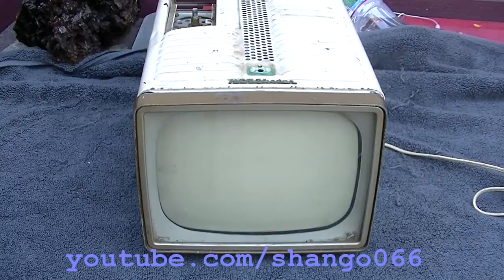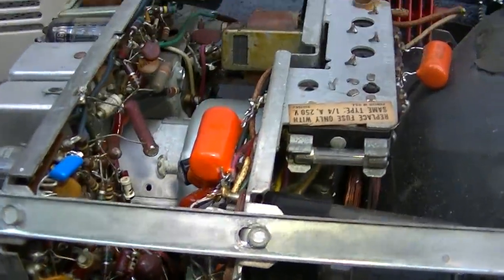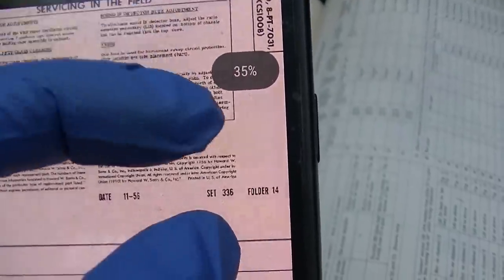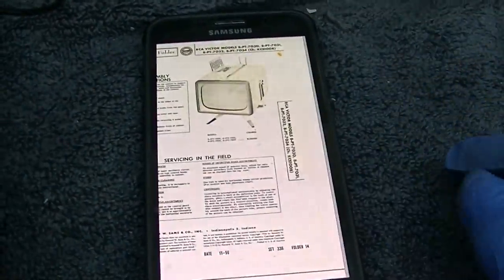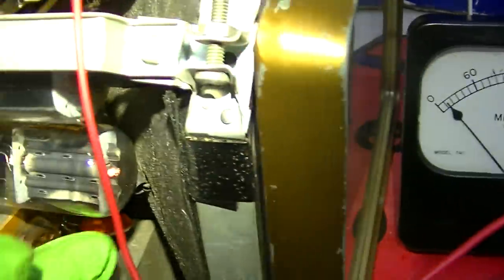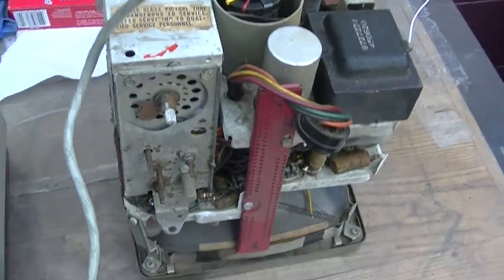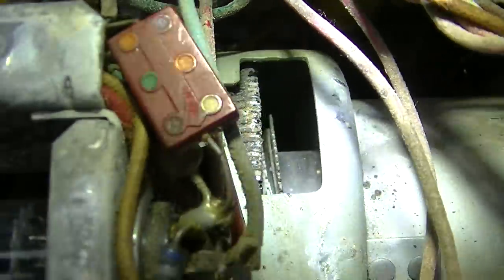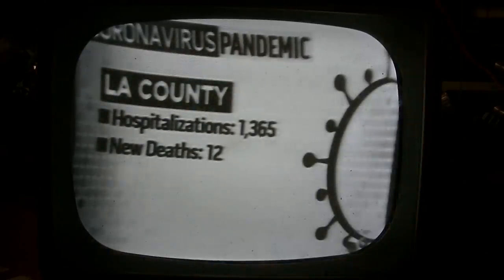Recappicide Repair 1957 RCA 8 PT 7034T KCS 100B Personal Television nye 21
sorting out errors old tube tv

Bitcoin: 3J4NogSNCD2v9PDvtm4u6rkypquJkuUojY
Dogecoin: DTCsehg5nRAp2weTmvJWZLAqQNsyR3ABpq
Litecoin: MAyswUJo6PrvDNBfJXJs7USx31DJyqxuQf
Ethereum: 0x7D8337eB7E450afcc9788efC76371eF88808E552